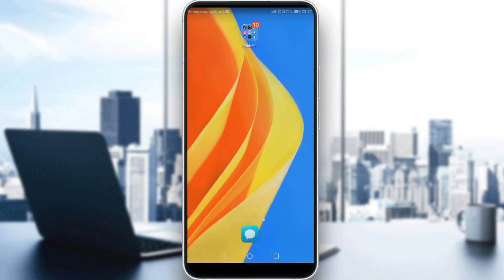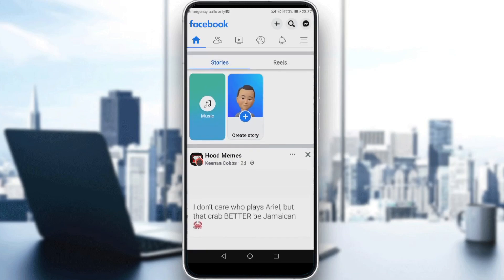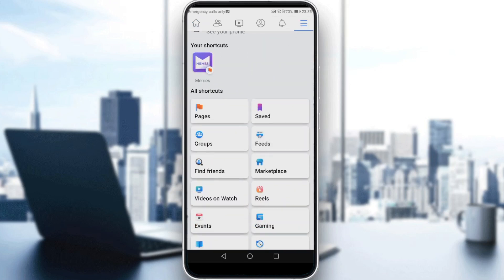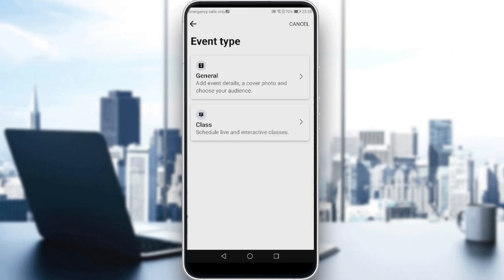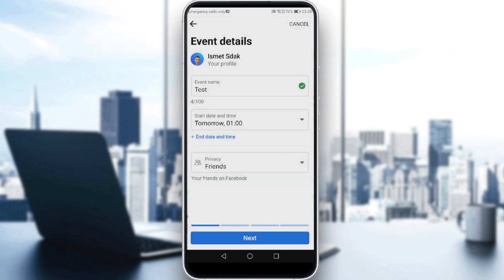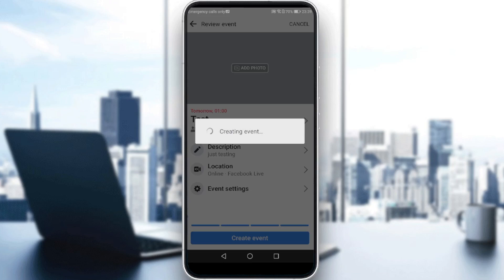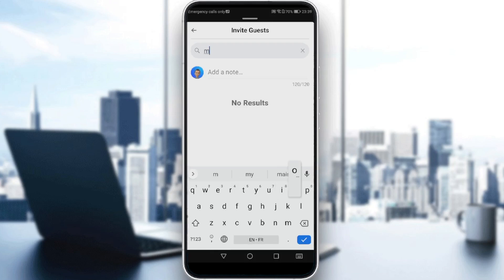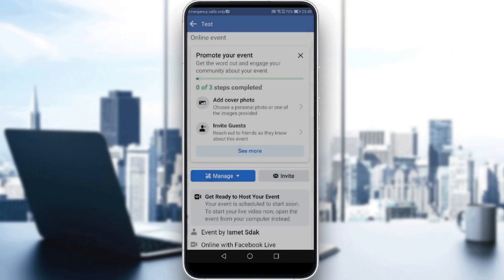How To Invite Friends To An Event On Facebook Tutorial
Today I show how to invite friends to an event on facebook tutorial,facebook event invite,invite friends to an event on facebook